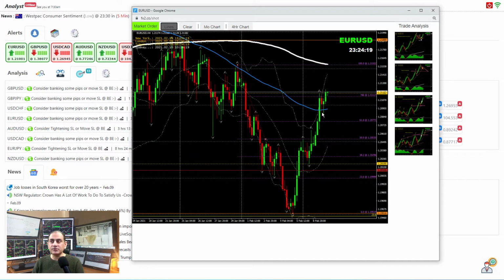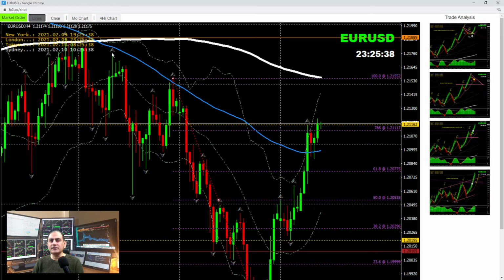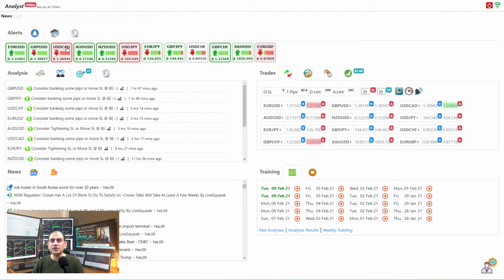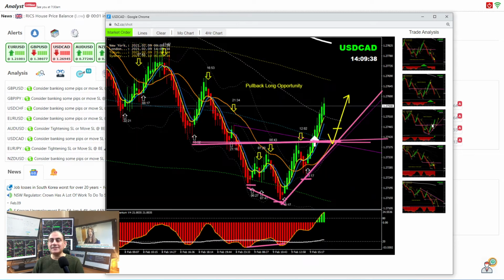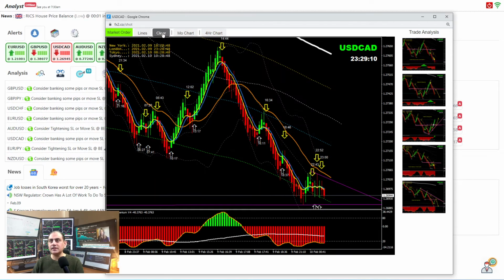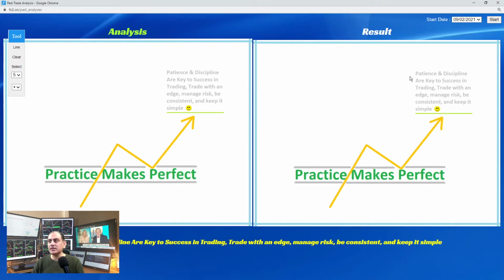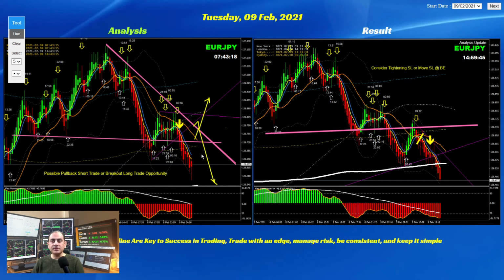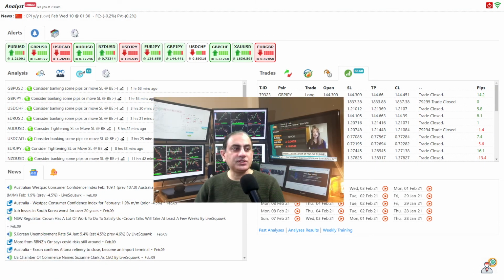EURUSD & GBPUSD Best Trade Opportunities Based On Live Forex Analysis 9th Feb, 2021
Best Pairs Traded today:  USDJPY, USDCAD, GBPUSD & EURUSD

Best regards,

Ashraf Noor.